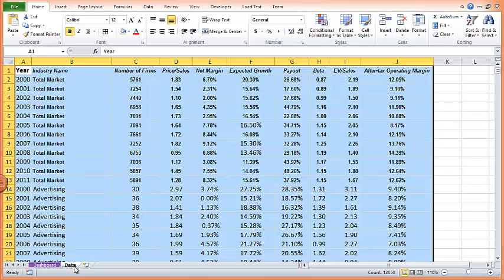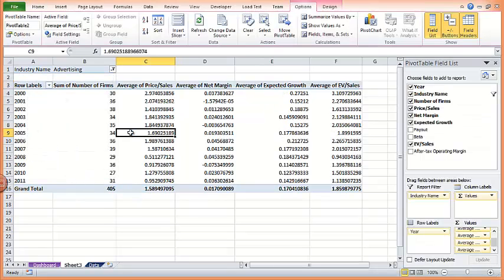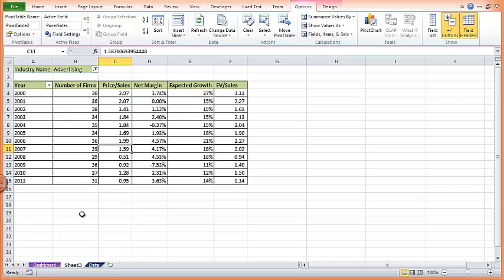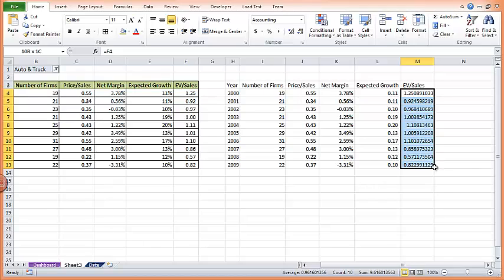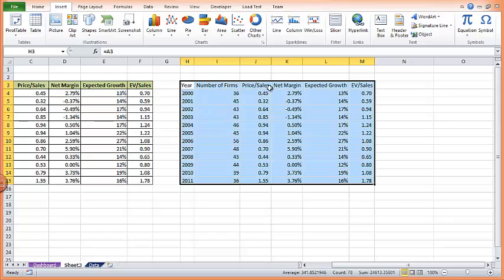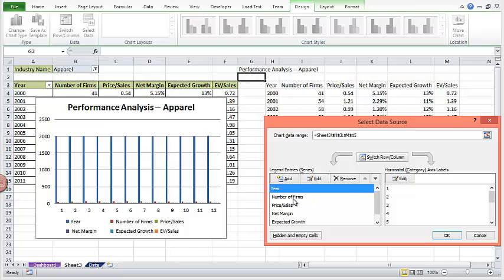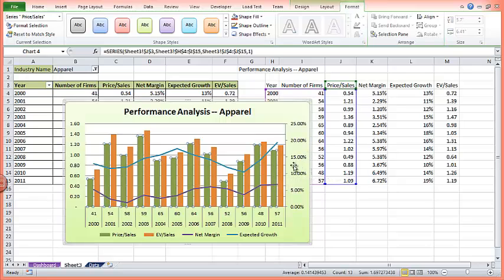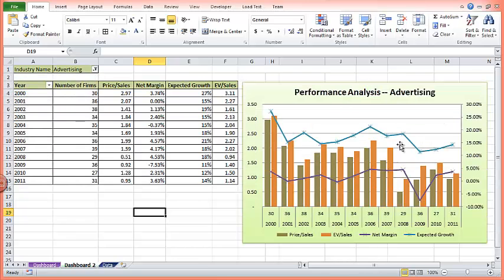Video 21: Data Visualization in Excel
Learn to make a visually appealing dashboard.